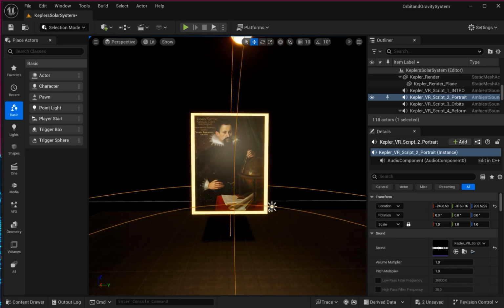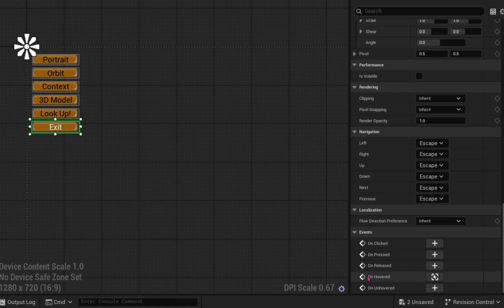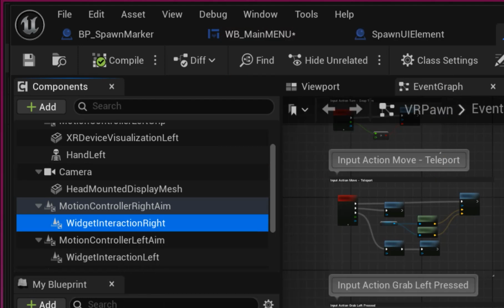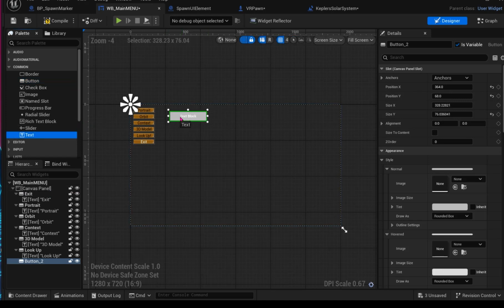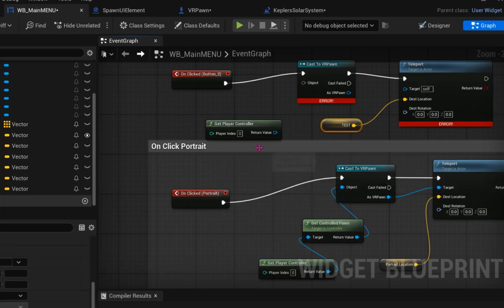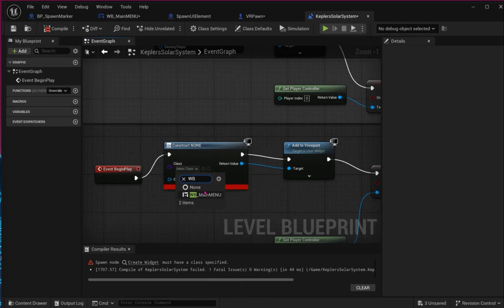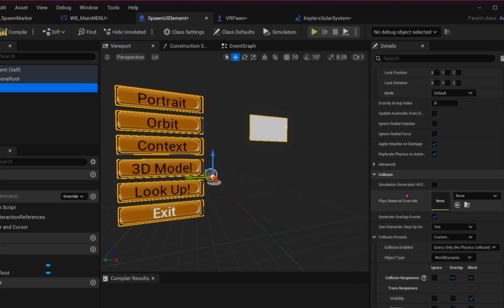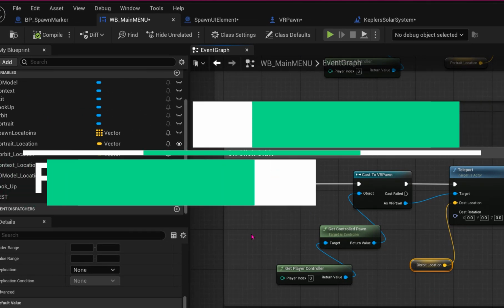How to Create Interactive VR Menus in Unreal Engine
This tutorial is a way I created hover over menus that take your VR Pawn to different locations within the Unreal project. It is very basic and covering:
 Making a Menu in Unreal Engine
Creating a VR Pawn teleport
Teleport menu

Contents
00:00 - 00:18 - Intro
00:18 - 01:13 - The world setup
01:13 - 03:55 - Menu Setup
03:55 - 05:41 - VR Pawn Set up
05:41 - 10:15 - Teleport locations
10:15 - 12:41 - Test level without VR
12:41 - 16:16 - Adding a Interactive VR Menu to the world and parenting to VR pawn so menu stays on screen
16:16 - end - Extra Help